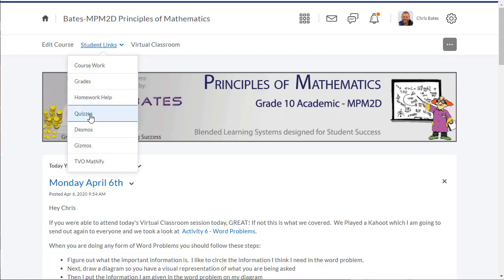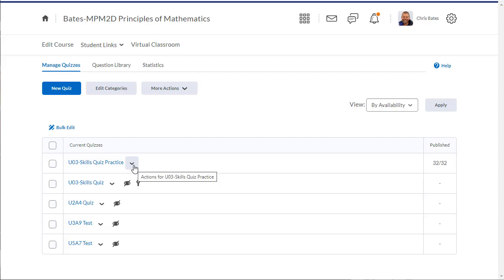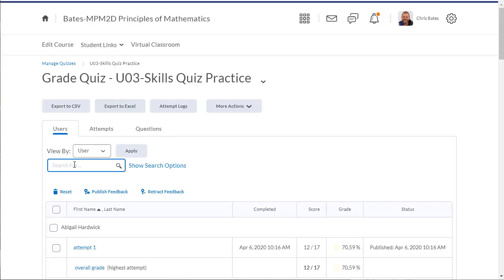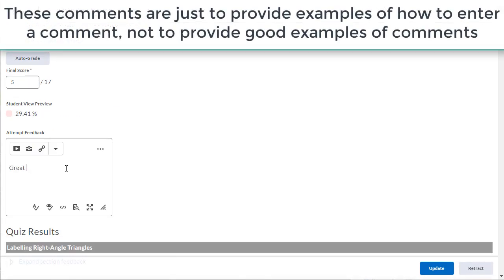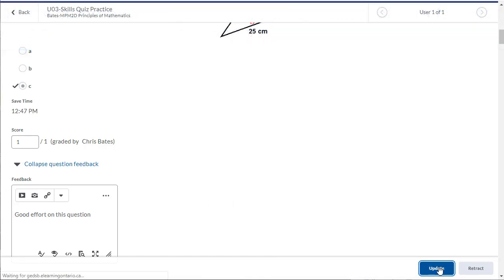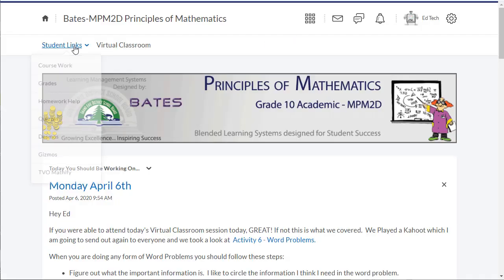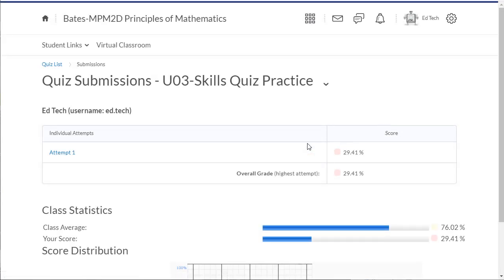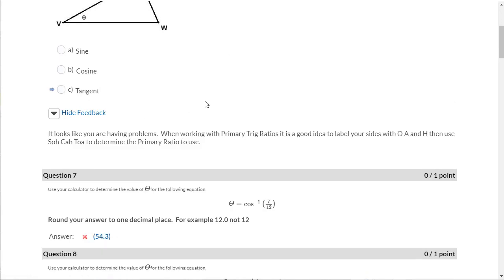Adding Feedback to Quizzes in Brightspace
IN this video we show you how to add feedback to your student's quiz attempts in Brightspace.  You can add overall comments as well as comments for each question in a quiz.